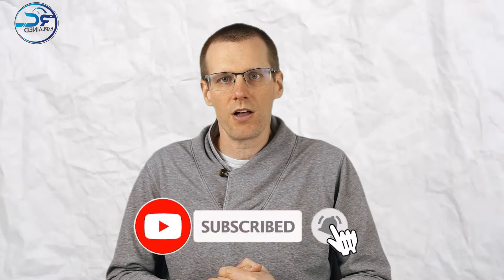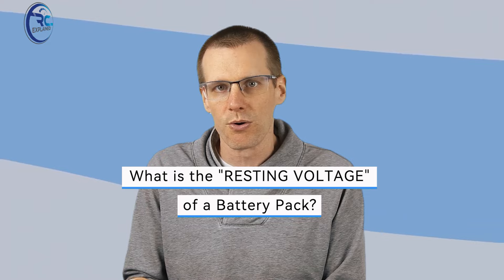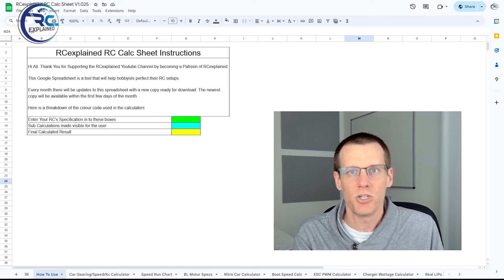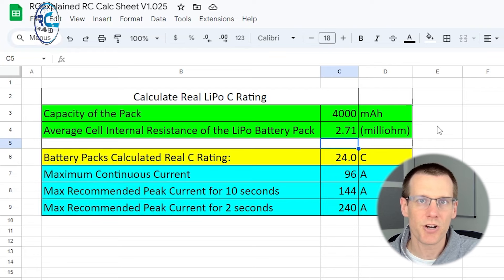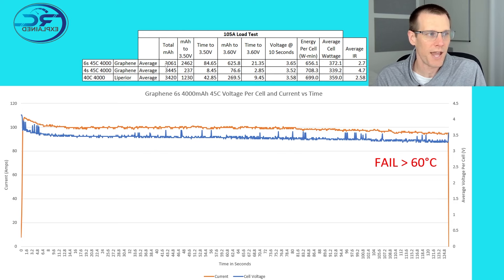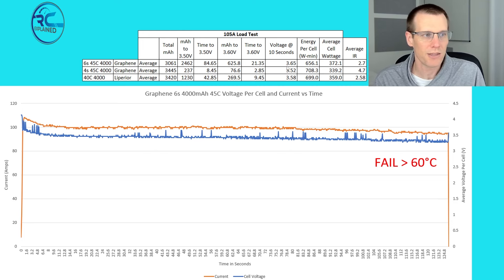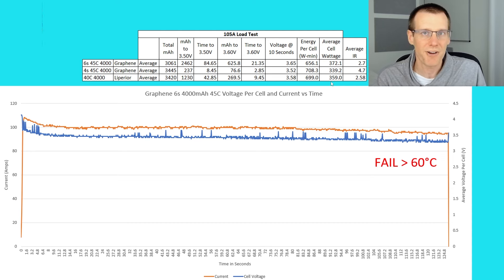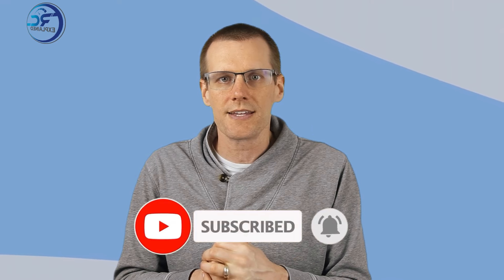These 45C 6s 4000mAh Graphene Packs Are Redefining Turnigy 45C Expectations!